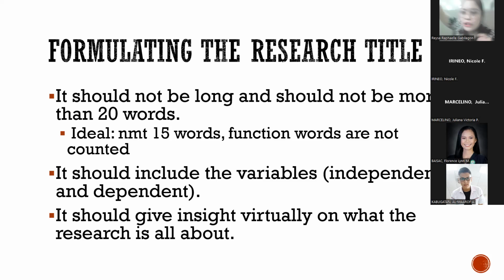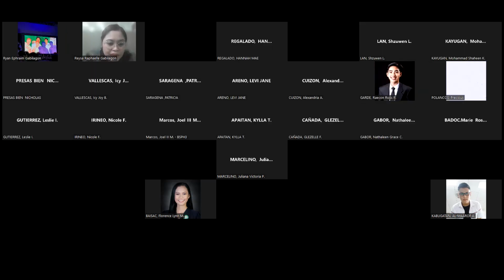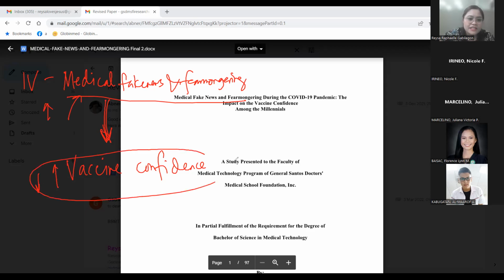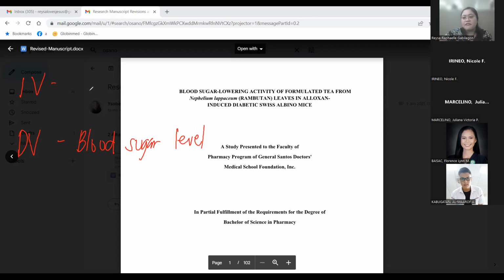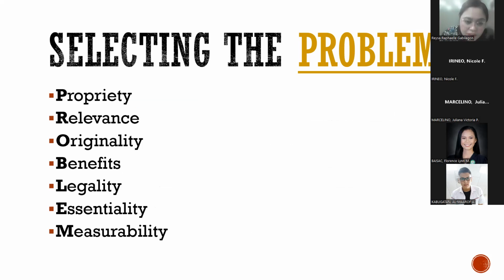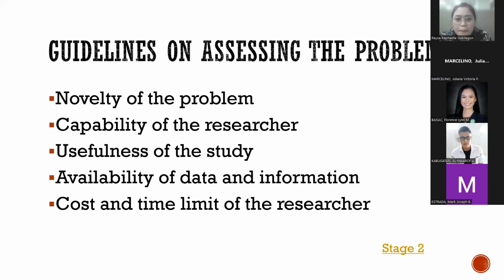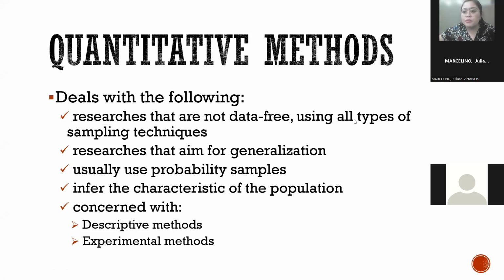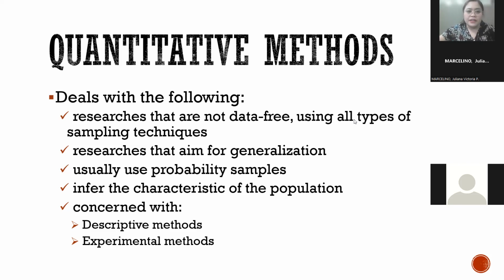PhRes1 | Chapter 1.0